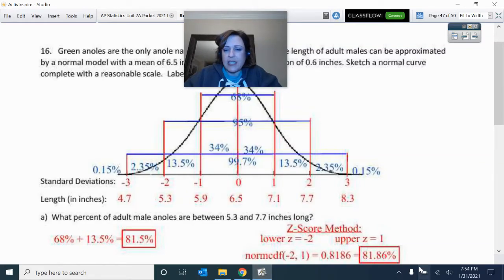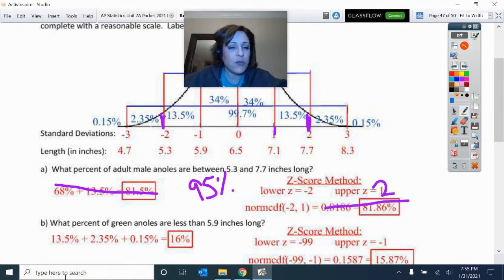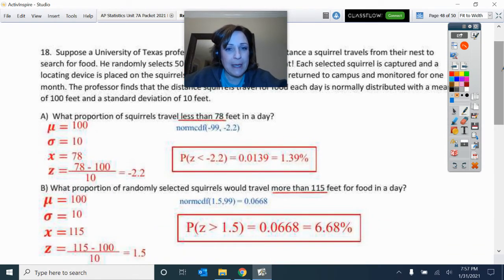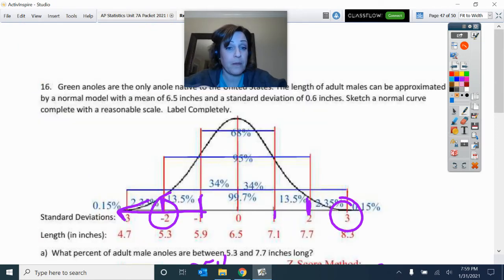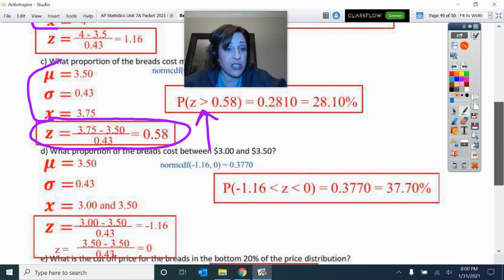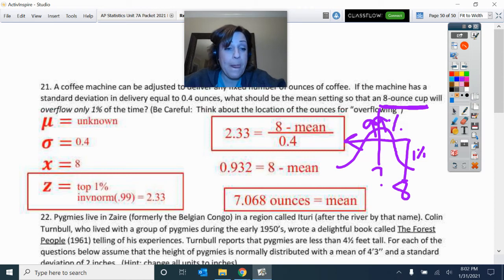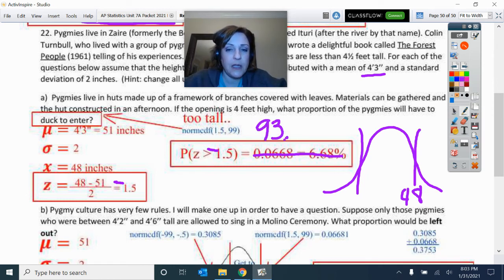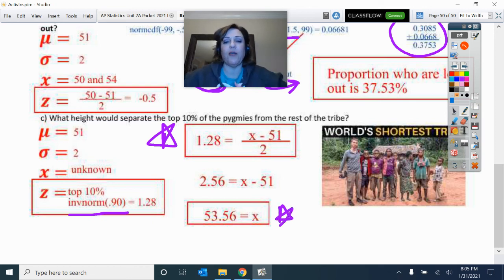Going over Unit 6 Review, Part 2